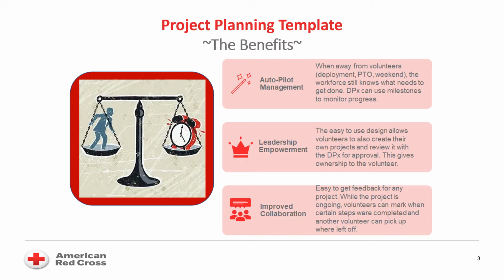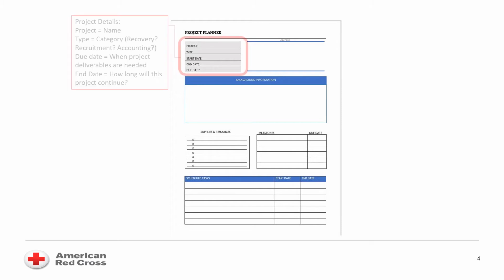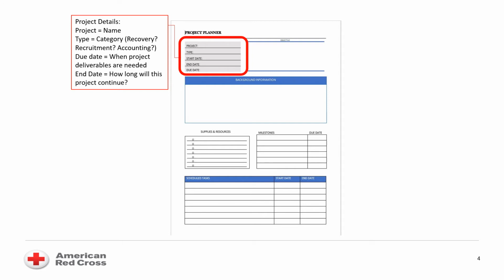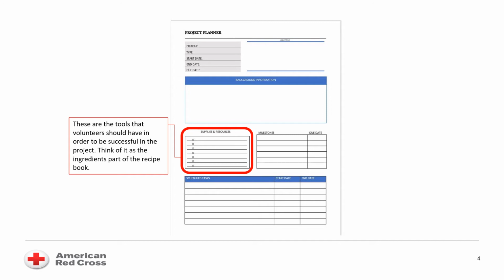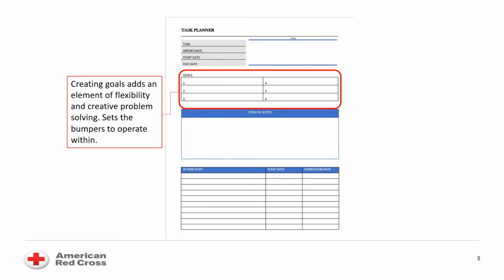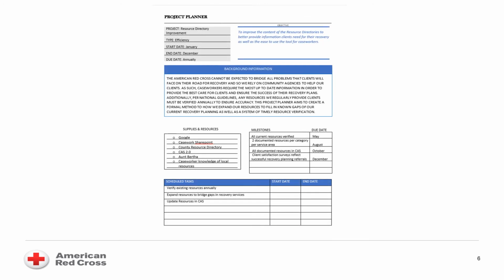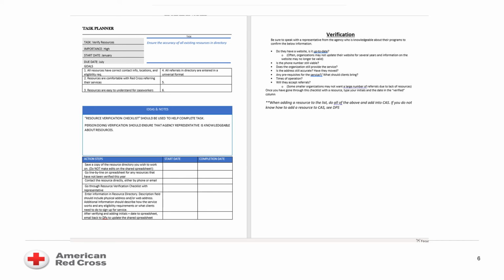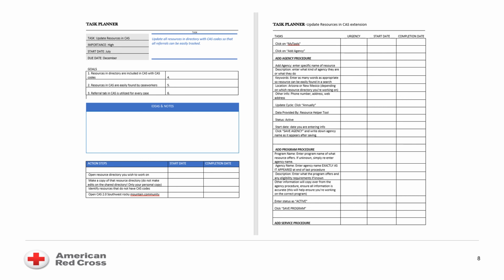Project Planner Template Recorded Training